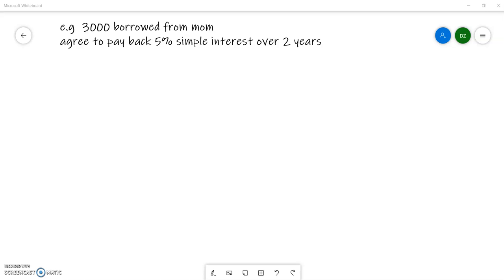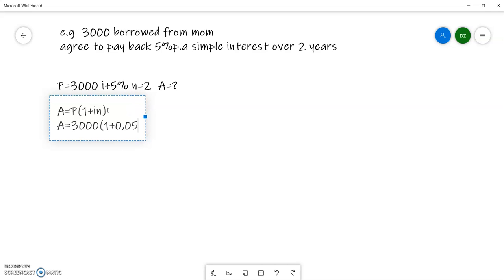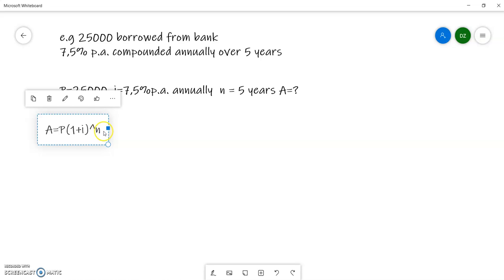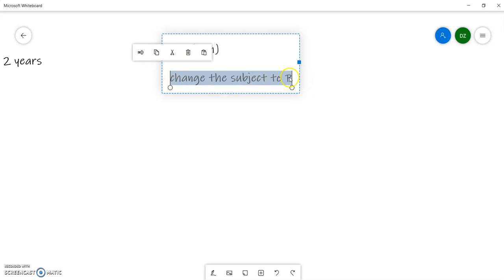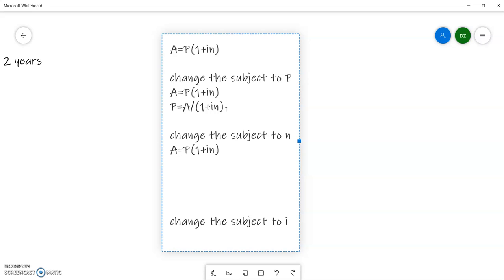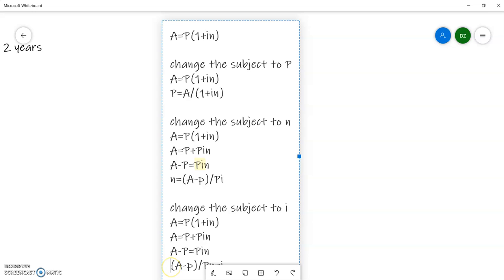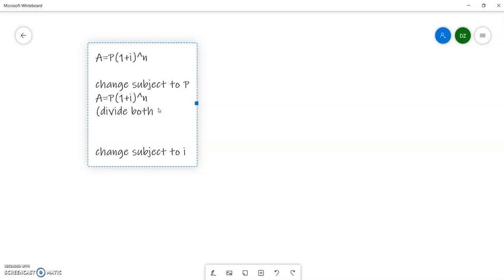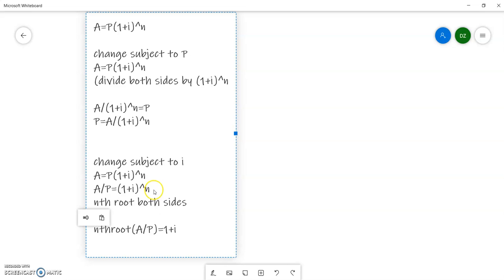3 Gr 10 Financial math basic examples and changing subjects of formulae